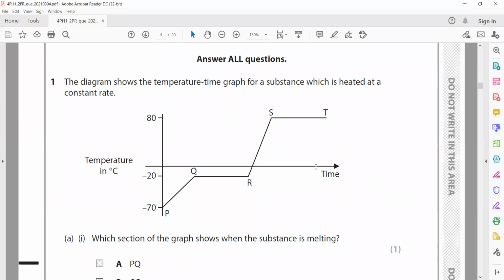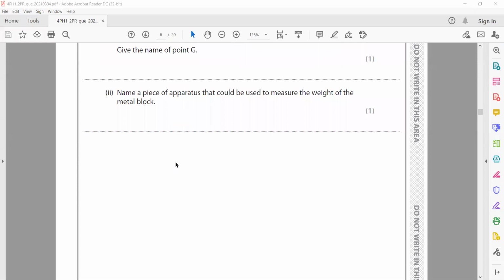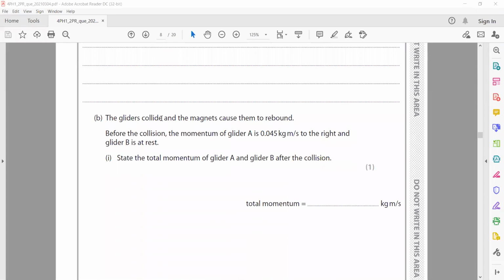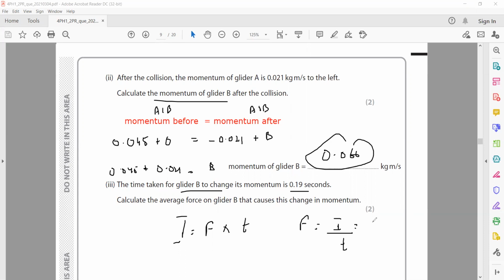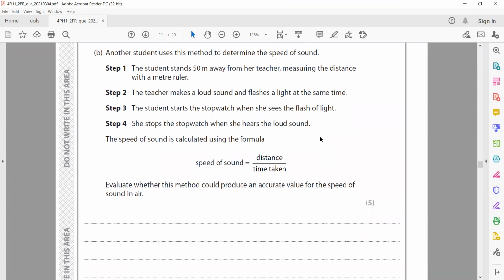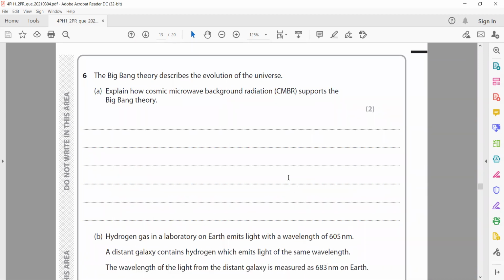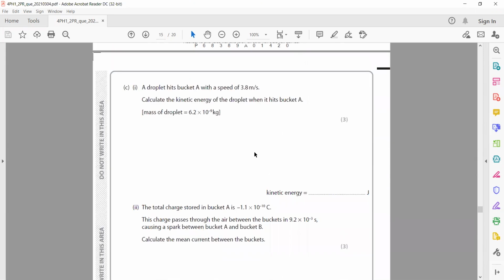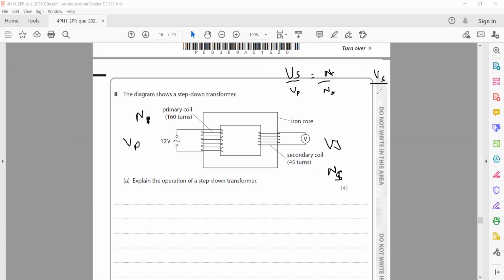Edexcel IGCSE Physics 2PR January 2021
Edexcel IGCSE Physics 2PR